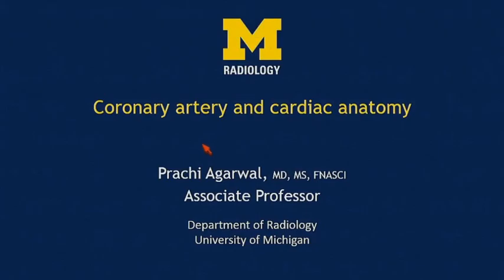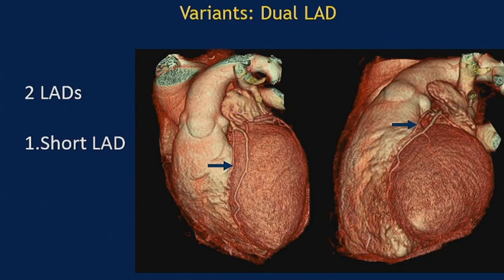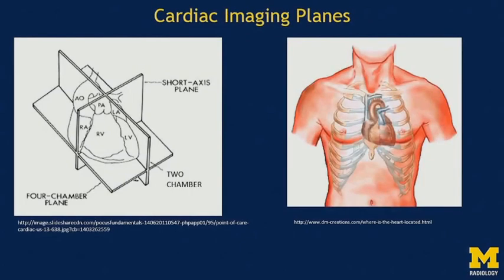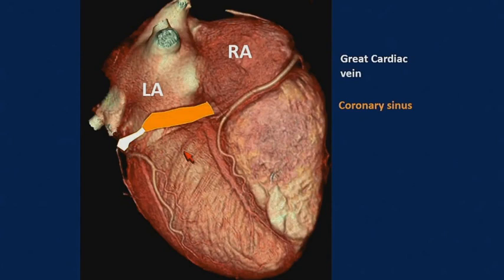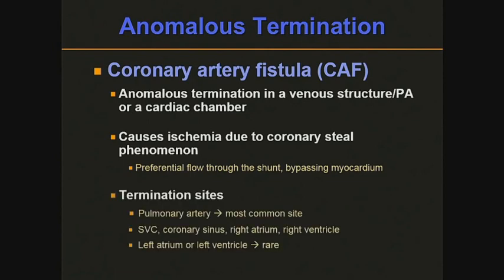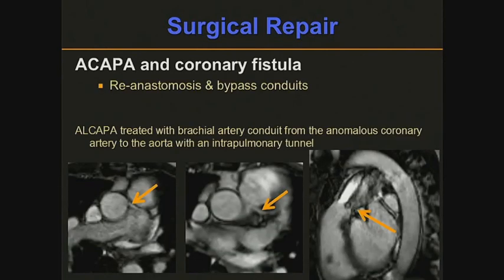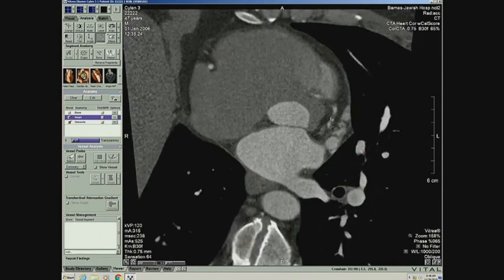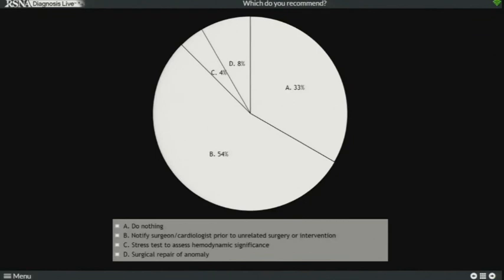04 - Cardiac CT Mentored Case Review: Part I In Conjunction with NASCI An Interactive Session